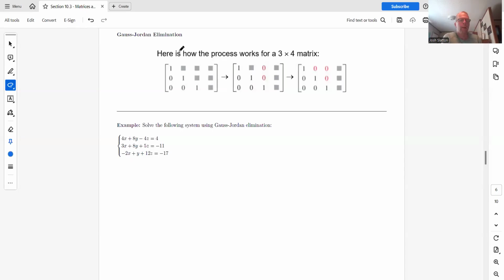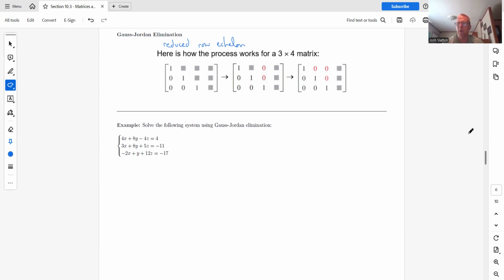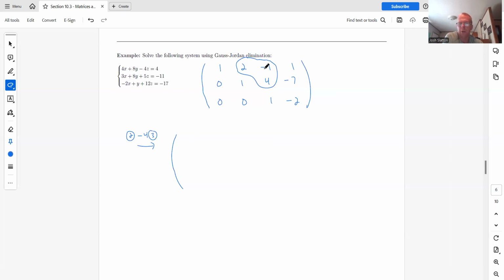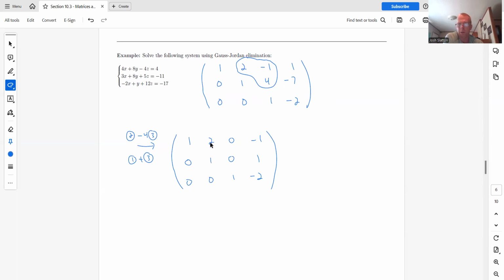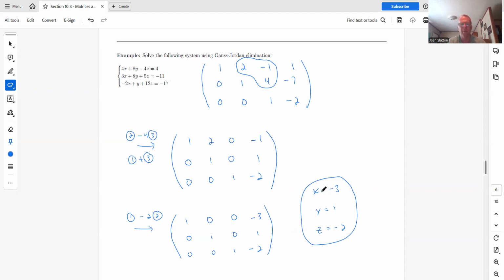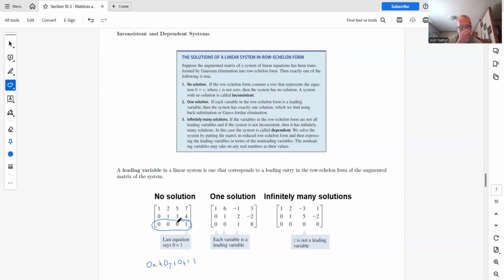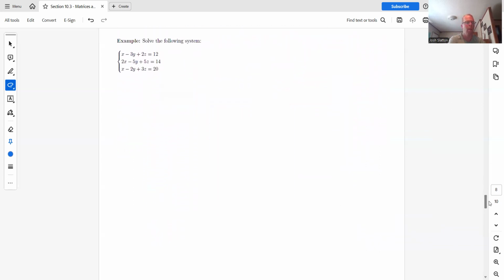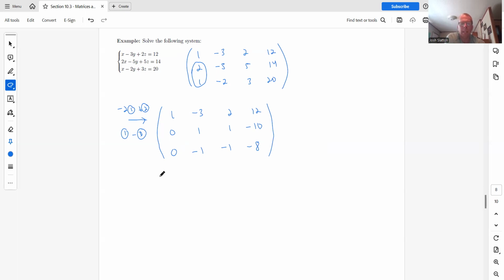Section 10.3 (Part 3) - Gauss Jordan Elimination